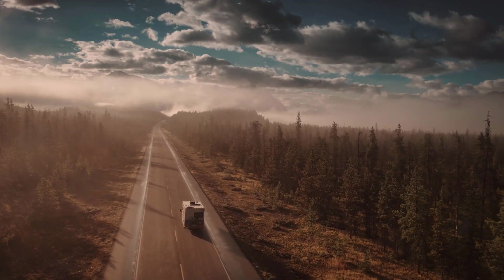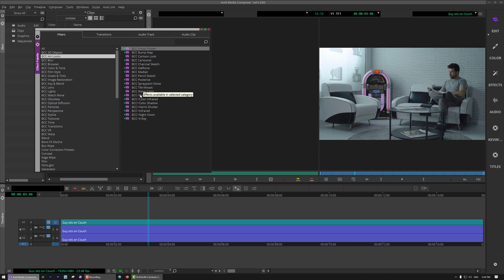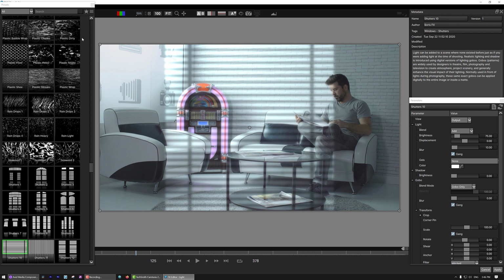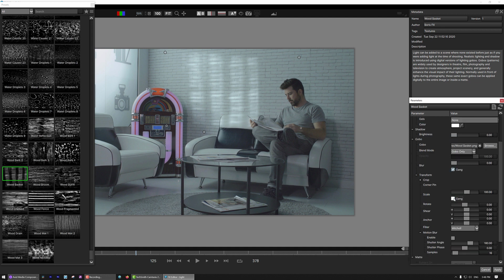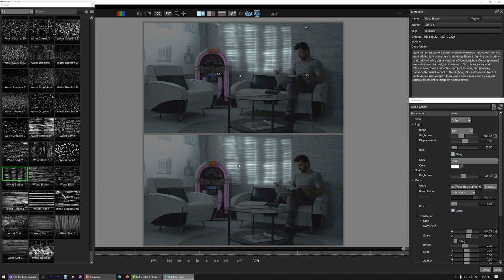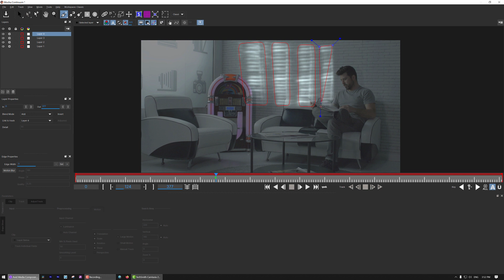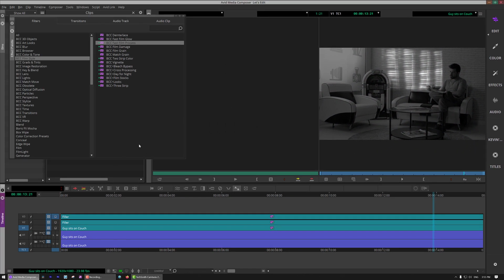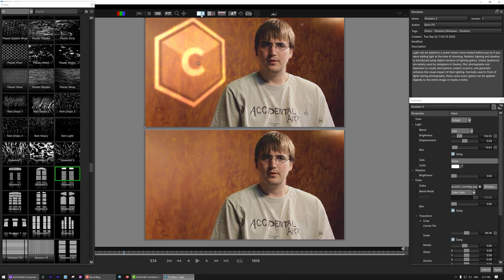Let's Edit with Media Composer - Continuum 2021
Boris FX's Continuum is a staple of my workflows, and each year the team gives it some much needed love in the form of updates with bug fixes and new effects, and this year is no different.  HOWEVER, what IS different this year is that Boris FX has purchased the Digital Film Tools suite of effects, and has incorporated over 80 new filters into this years update for Continuum 2021.  In this lesson, we're going to take a look at, in my opinion, one of the best effects of the bunch.  Enjoy!

As always, a big shoutout to Artgrid.io - get two months free by clicking